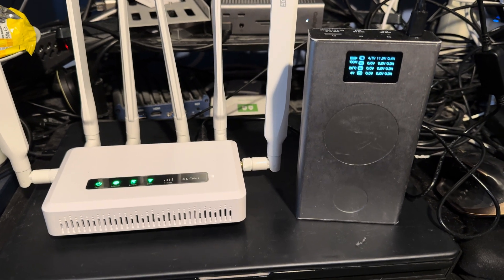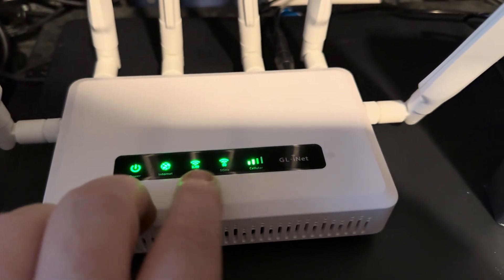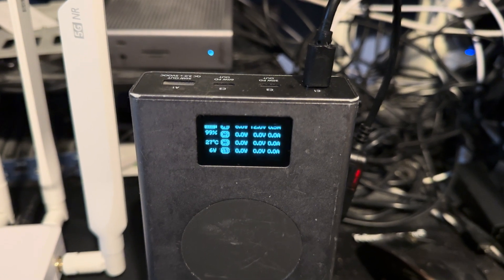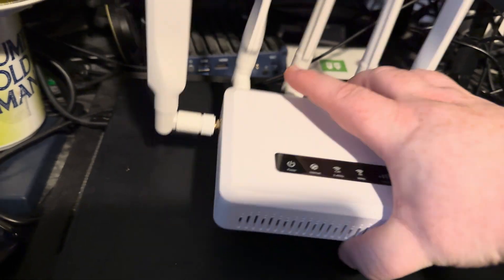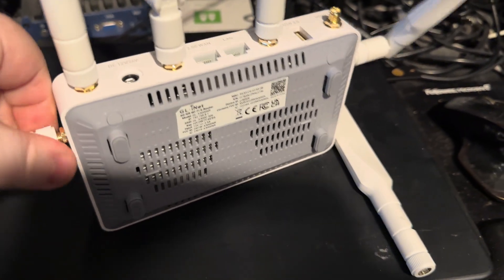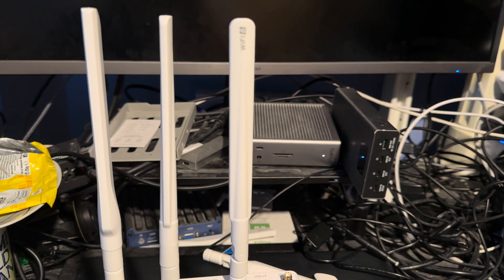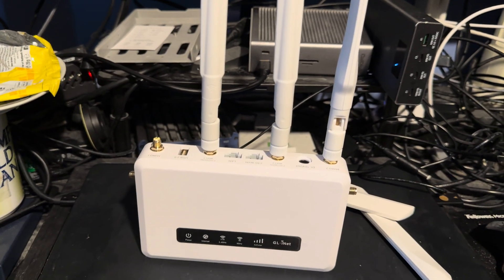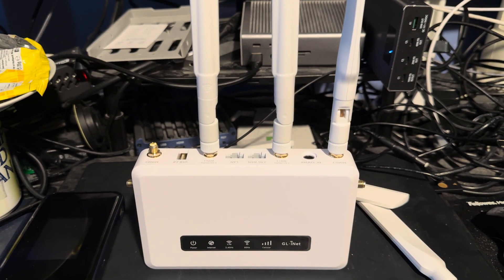Gl.INet GL-X3000NR overview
Quick overview of the Gi.inet GL-X3000NR.